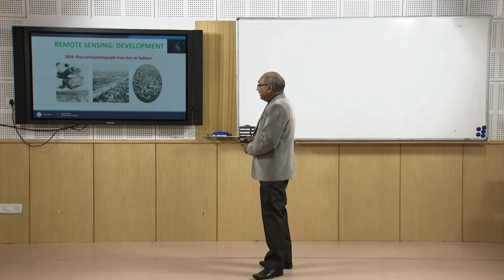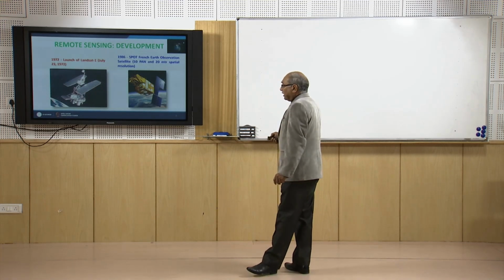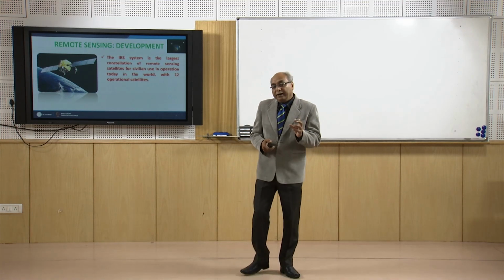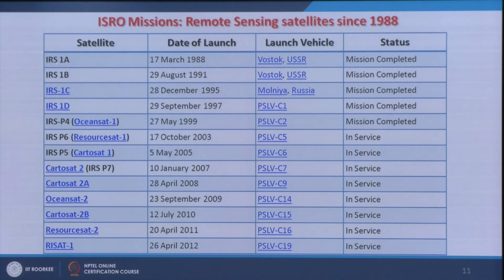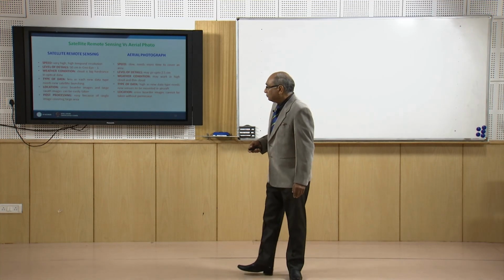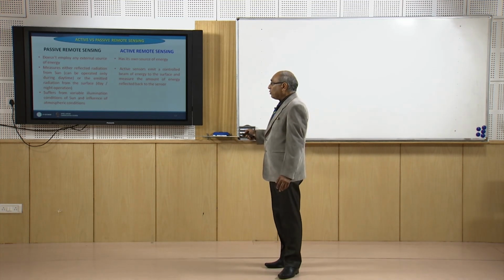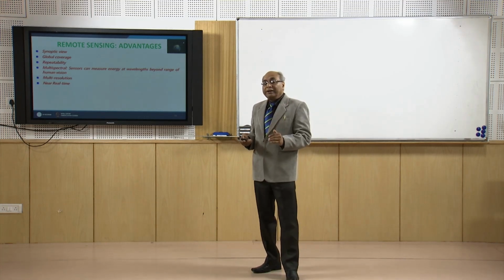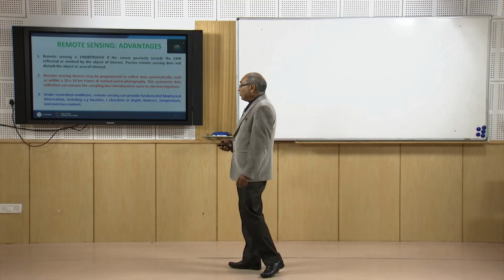Development of remote sensing technology and advantages